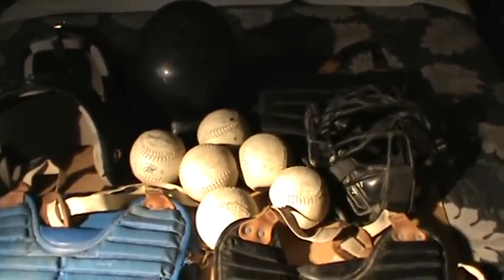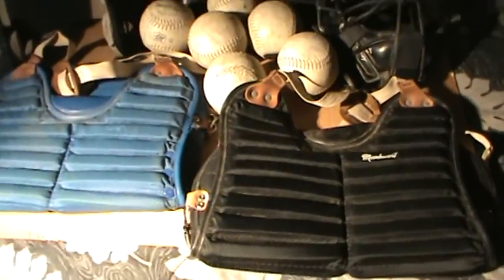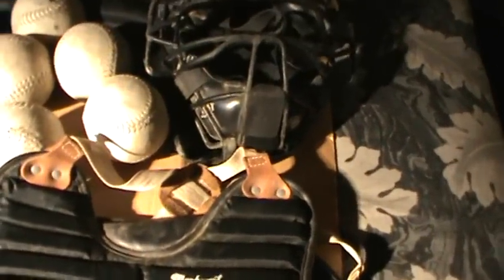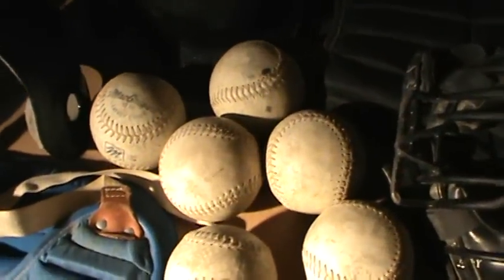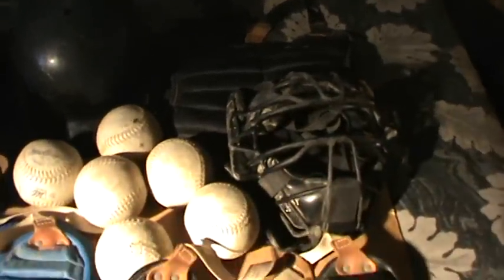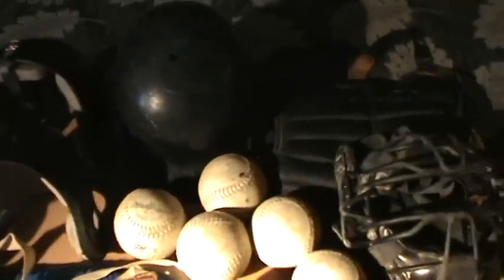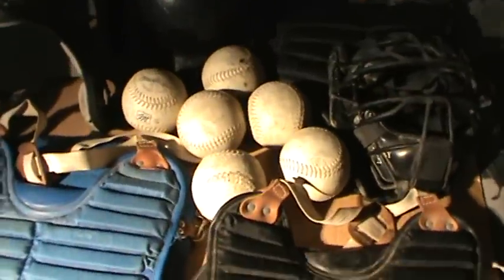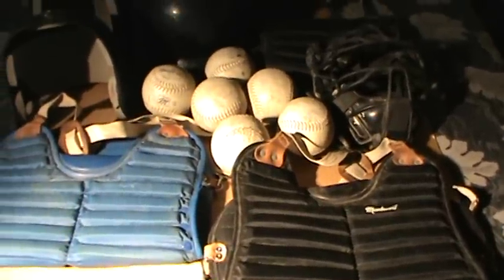Making Money, Yard Sale, Flea Market, Auction Hauls & Ebay Sales #4 Baseball Equiptment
Here is a whole lot of Baseball Equiptment.  It that time of year hope it sells well.  Paid $10.00 for the whole lot.  We will see what happens.  TFW!